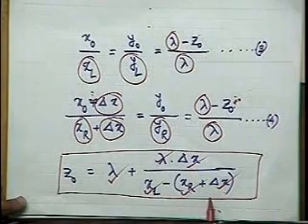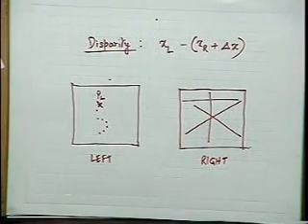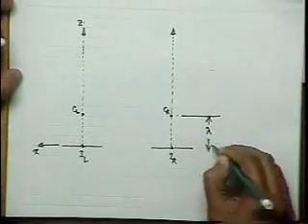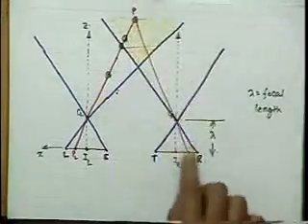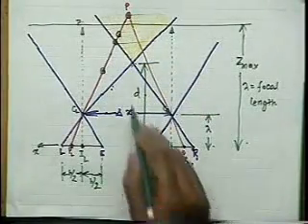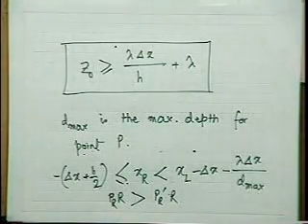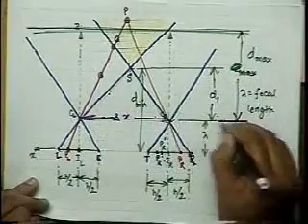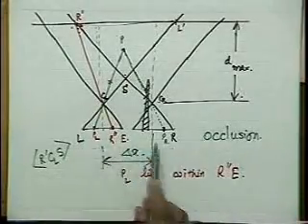10 Search space analysis for Stereo-1lIjNRPUELE.mp4